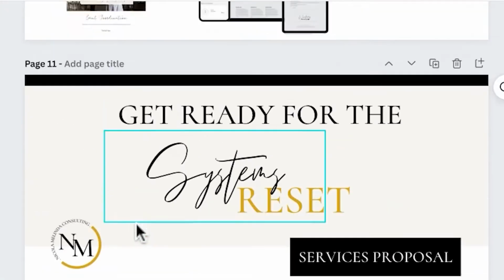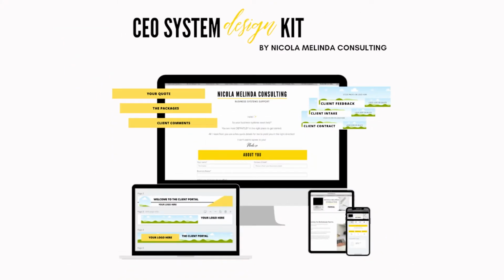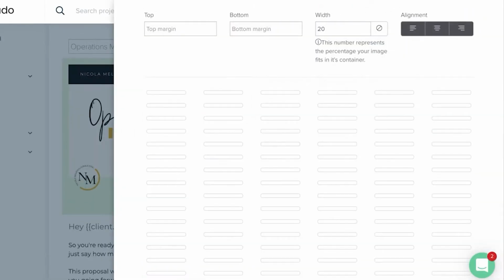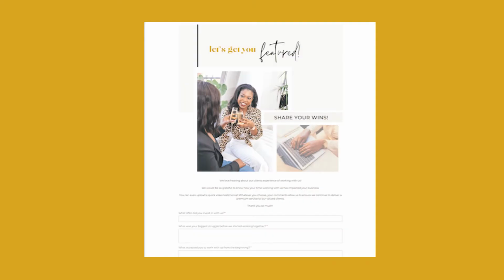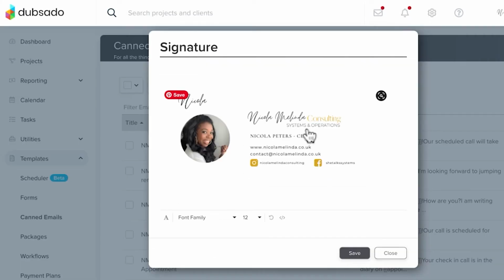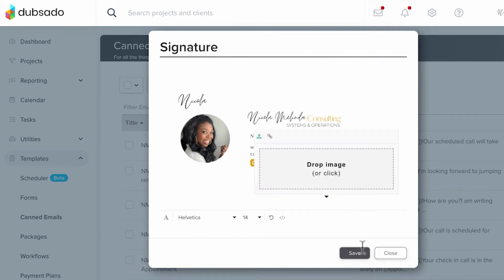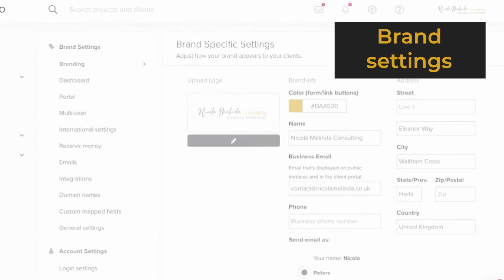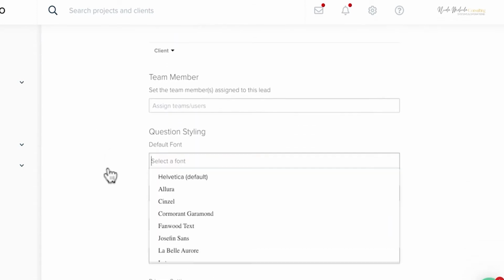Customize Your Dubsado Setup to match your business brand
Have you been seeing all the fancy Dubsado forms and want to know what else you can customize in the platform?

In this video I show you the ways you can customize Dubsado allows you to incorporate your brand aesthetic.

The best thing about Dubsado is that there are SO many options for you to really make it your own and compliment your business branding from start to finish and this video I break down what those exact elements are.